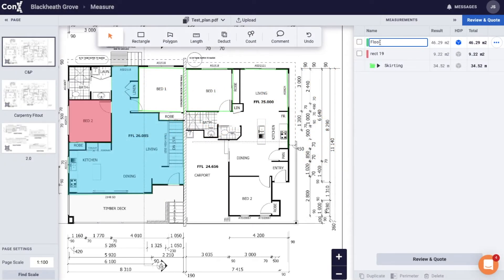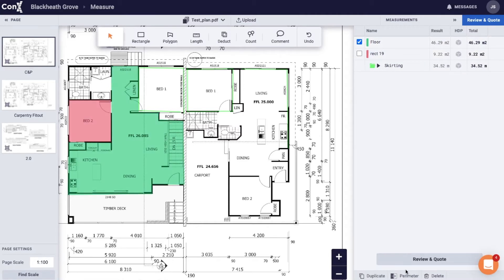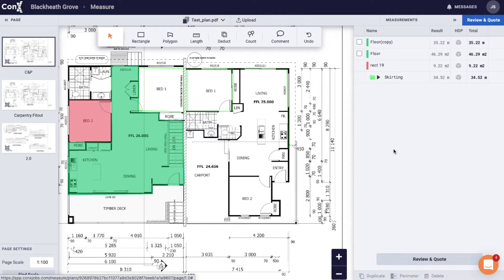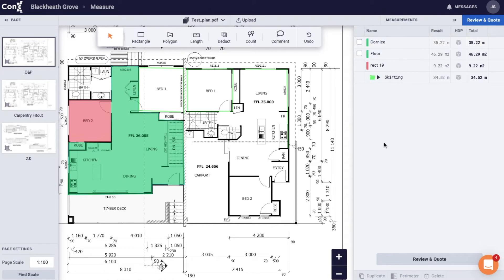Re-Using Existing Measurements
You can easily get the perimeter of any area or duplicate any measurement. This way you don't have to double up on efforts.